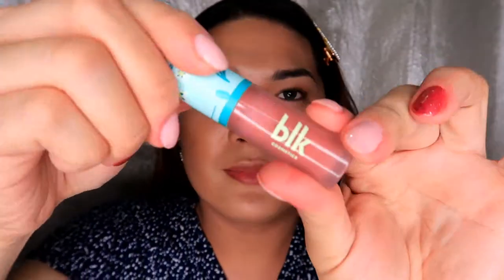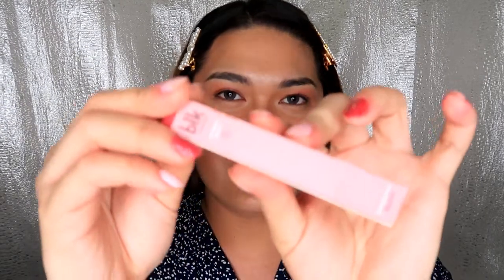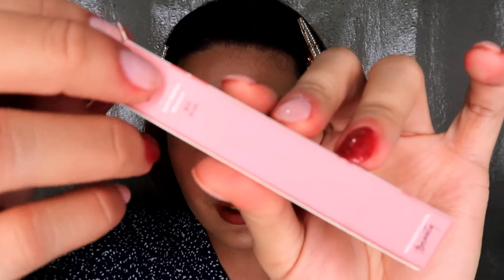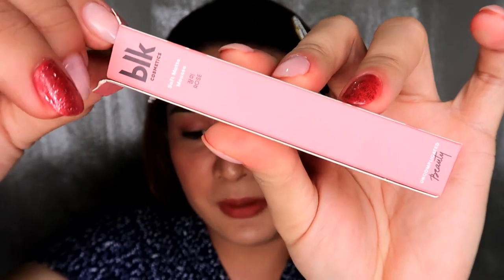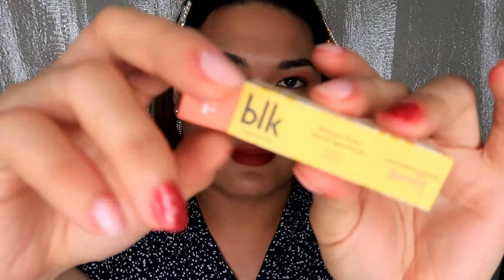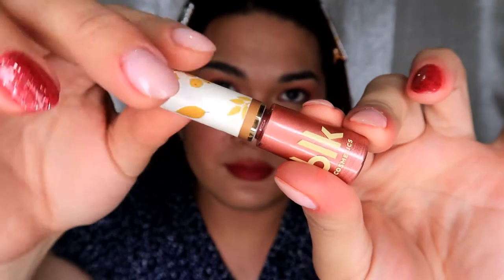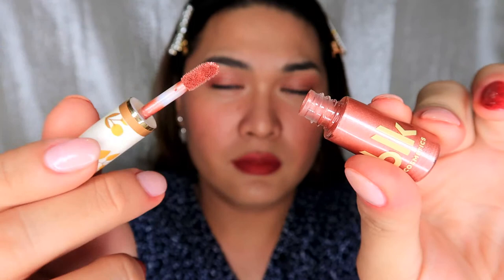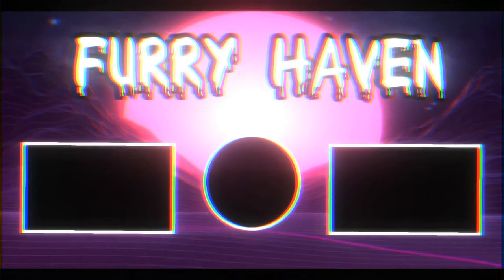BLK K-BEAUTY | K-Drama Beauty Collection SUMMER Bundle Review part 2